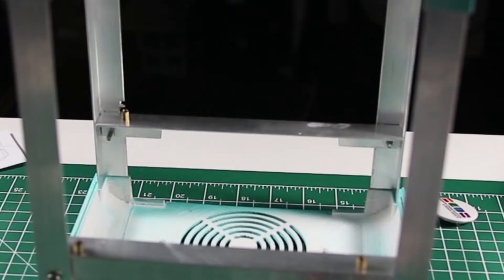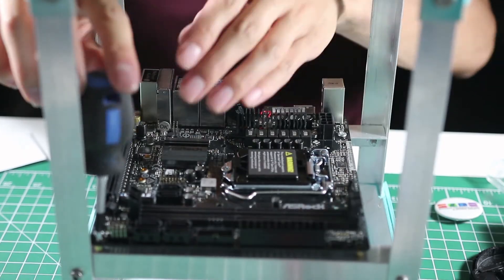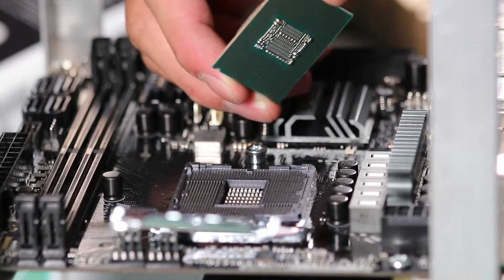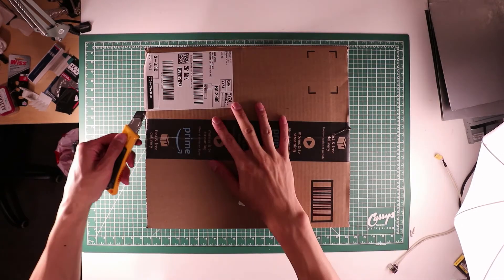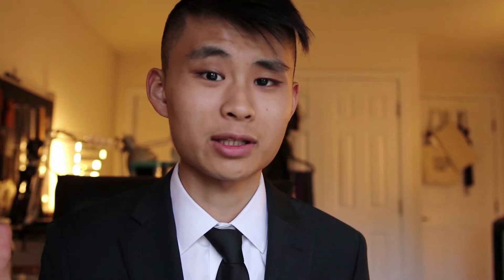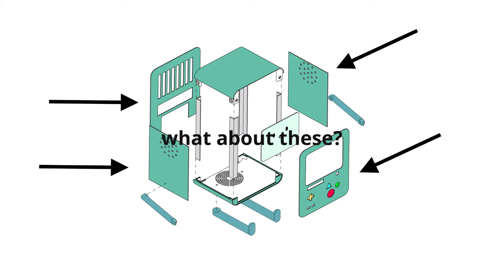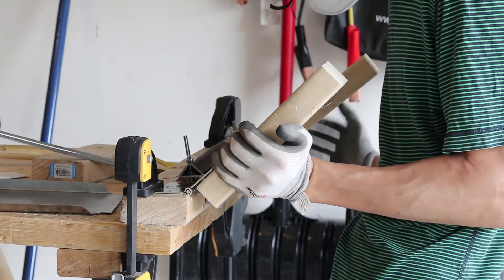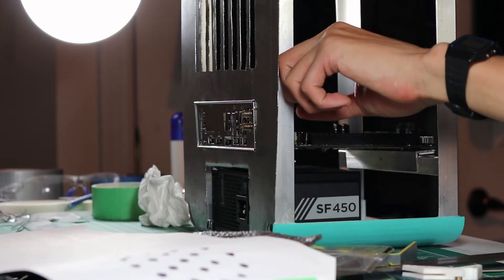Build your own BMO - Part 4 - Computer Components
In this week's update for my custom small form factor BMO PC, I'm going to talk about the computer components I'm using in my new PC build! In this update, I've finished building the metal brake, and started folding the edges of my panels down. Metal working is a lot more difficult than I thought it would be, but it's good practice!